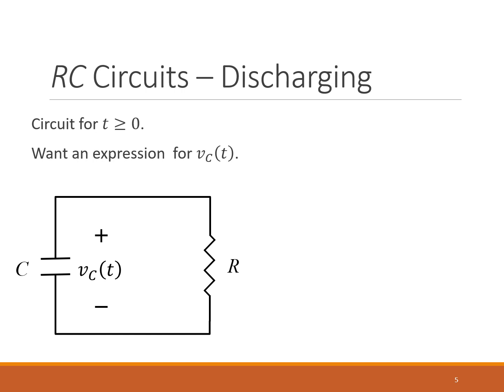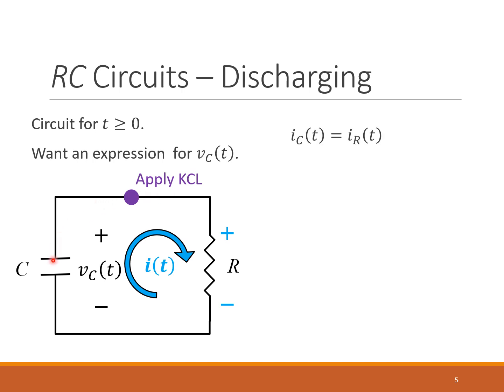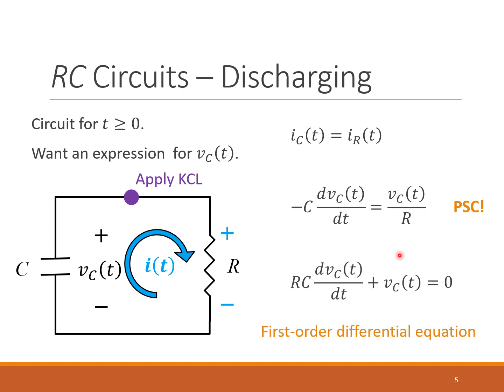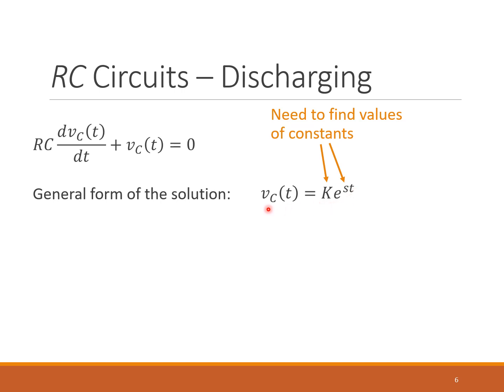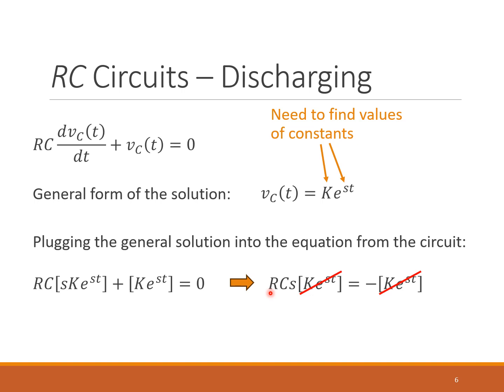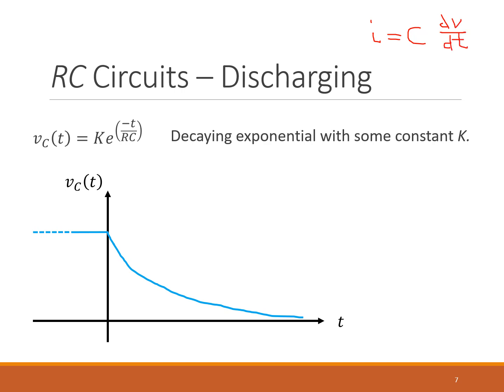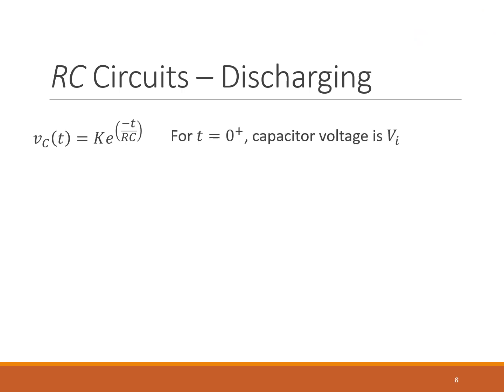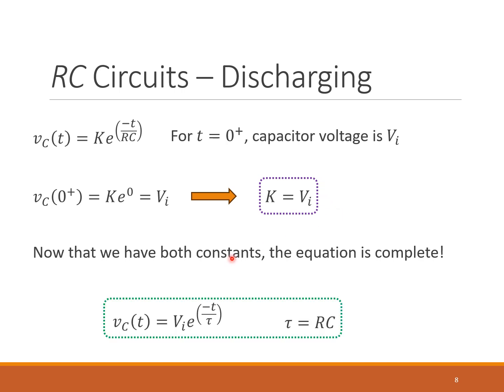Ch. 4 - RC Discharge (Quantitative)